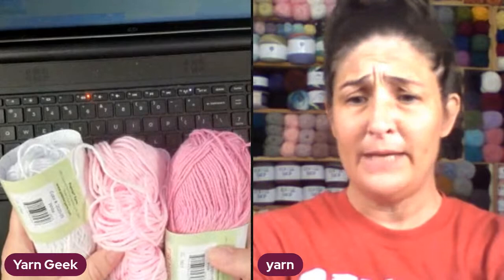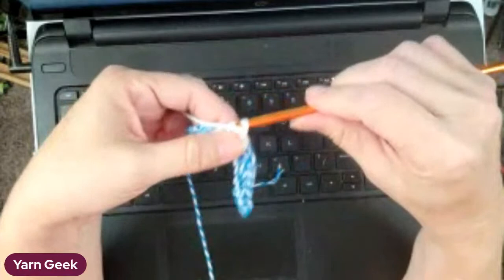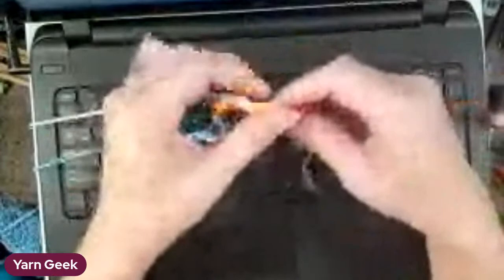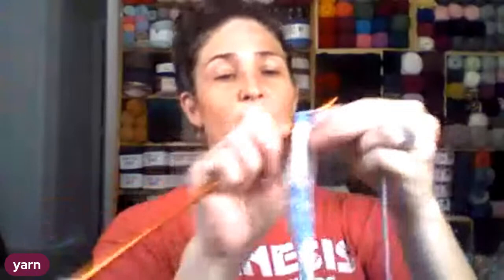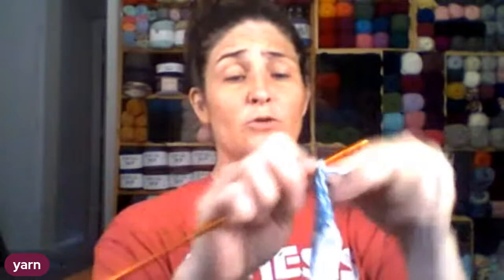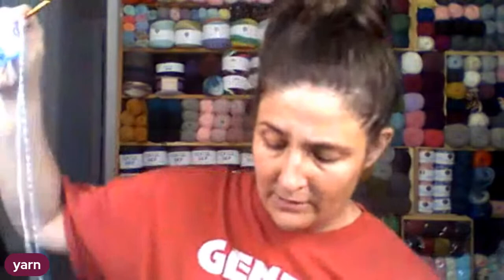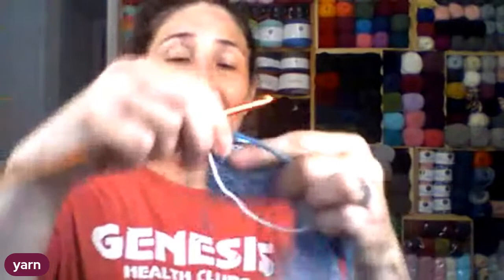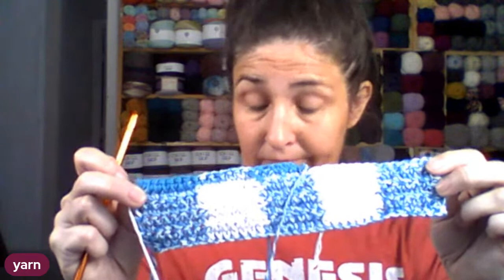CROCHET GINGHAM DISHCLOTH TUTORIAL | Yarn Geek Live | Crochet w/Me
Learn how to Crochet a Gingham Dishcloth today! And also. Have lots fun! 😄

FURLS STREAMLINE PRIDE HOOKS:
Original & Glitter!

Start out Every Wed. & Sat. Morning with
🤓AFFORDABLY  GEEKY! 🤓

💃Join me every Saturday with the
     🌟🌟🌟YARN HOOKERS 🌟🌟🌟
Get Simply Right by David Tobin, Jeff Meegan, Steve Buonanotte

License ID: ERyAnKPBm4W